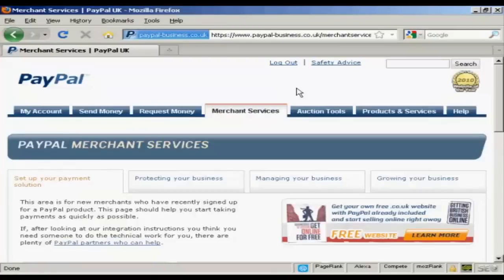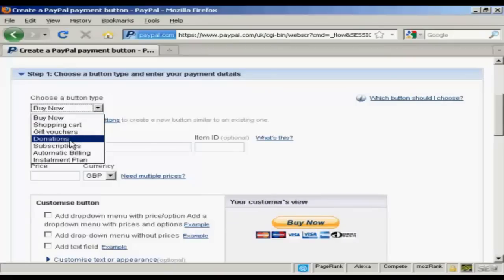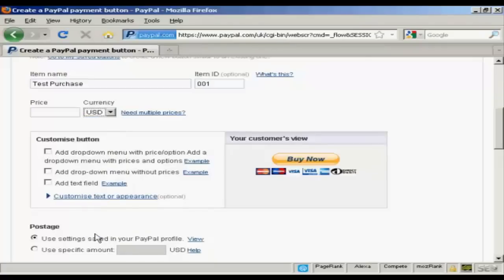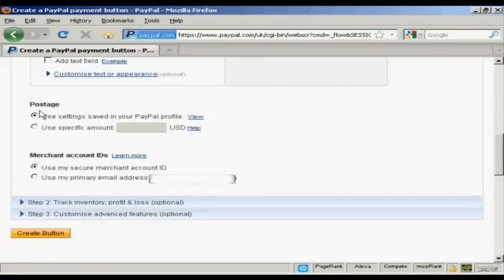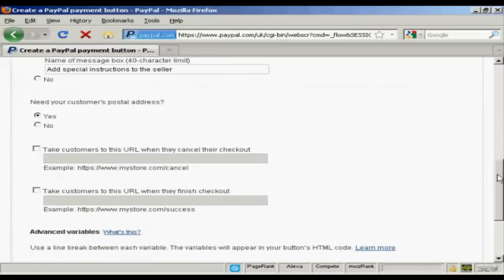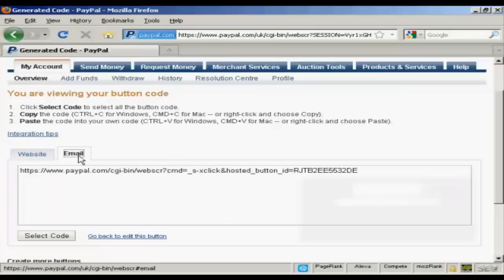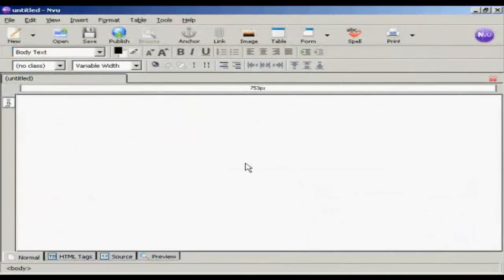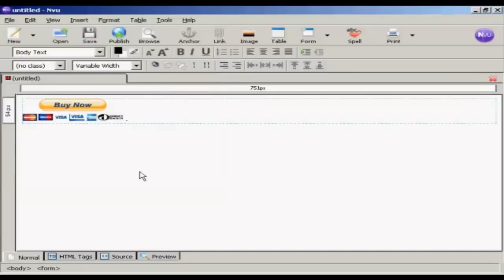How Do I Add A Paypal Order Button To My Website?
Get Questions Answered presents: "How Do I Add A Paypal Order Button To My Website?"